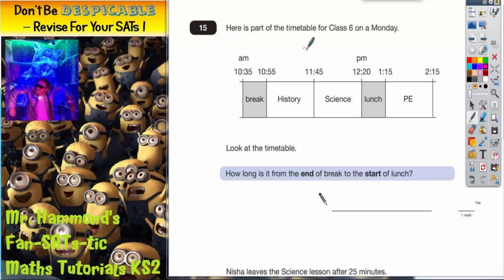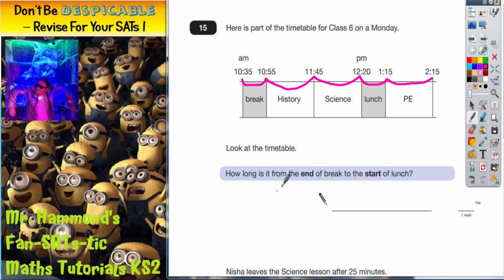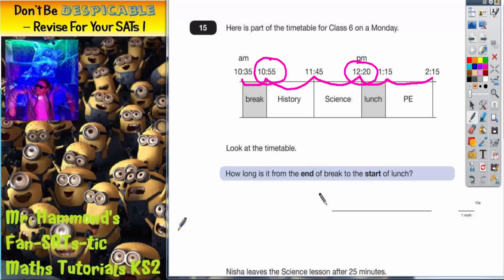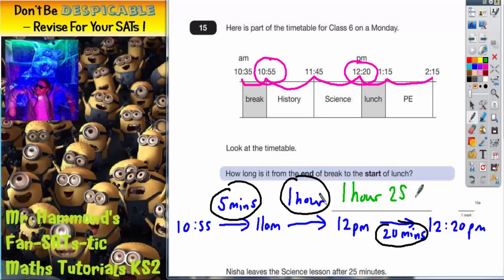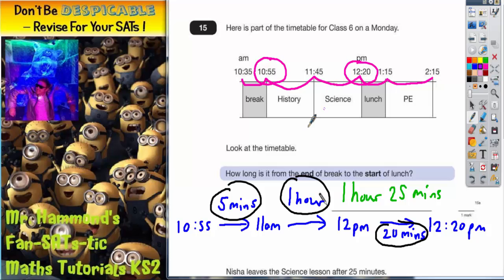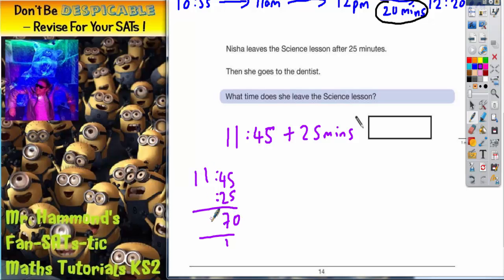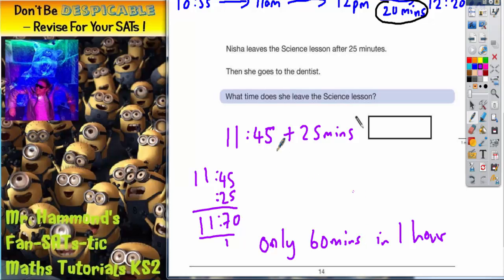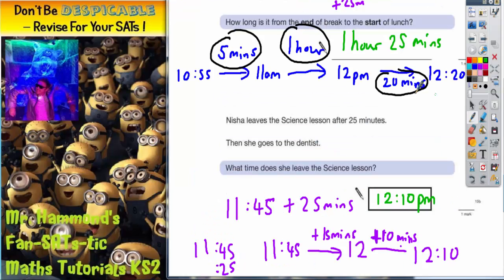Maths KS2 SATS 2008A Q15 ghammond